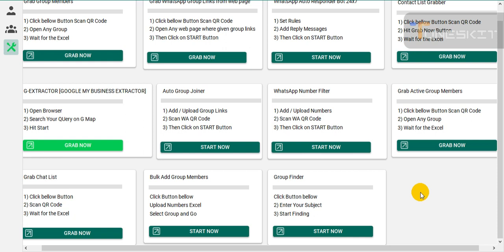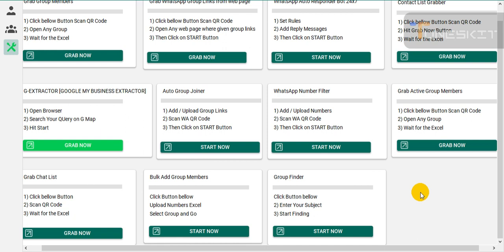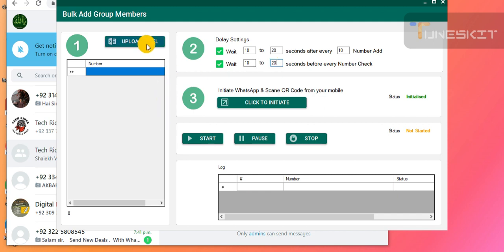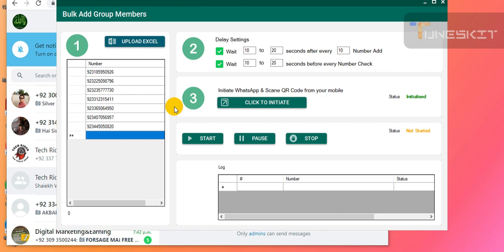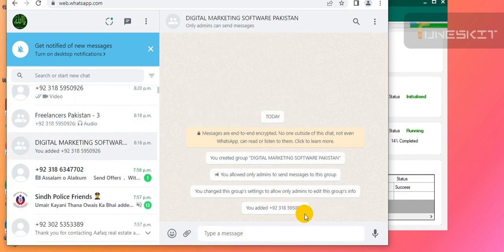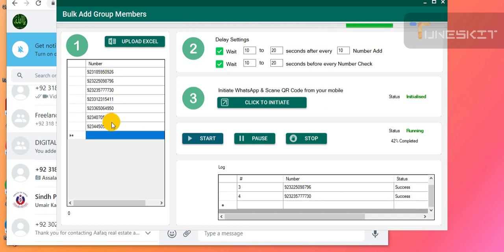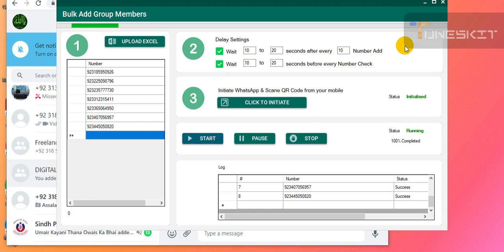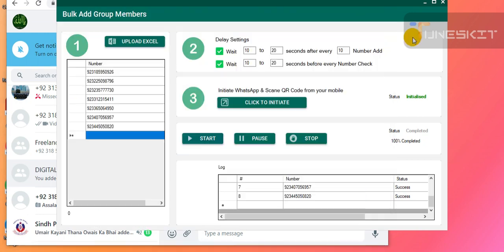How to Import | Add Bulk Members | Contacts in to your own WhatsApp Group| Transfer Members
[Never Seen Before 🔏]How to Import | add Bulk Members | Contacts | in to your own WhatsApp Group| Transfer Bulk Members .

add bulk contacts to whatsapp || add bulk contacts to whatsapp group
Add Bulk Numbers into your own whatsapp Group
How to Save Bulk Contacts in Whatsapp | Bulk Number save 2022
add bulk members in group,Import Bulk Contacts to WhatsApp Group,Excel to WhatsApp - How to Add A Bulk of phone numbers to a WhatsApp Group from an Excel Sheet
How to get all numbers from whatsapp group | How to download whatsapp group contacts in excel, How to Add Bulk Phone Numbers to WhatsApp Group From an Excel File | Excel to WhatsApp Group
How to Import | Add Bulk Members | Contacts | in to your own WhatsApp Group| Transfer Bulk Members .
How to add contacts in bulk in WhatsApp group

1. How To Add Bulk Contacts in Whatsapp Group
2. How To Export Group Contacts from Whatsapp
3. How To Export Whatsapp Contacts to Excel
4. How To Export Whatsapp Contacts to Spreadsheet
5. Export Whatsapp Group
6. Copy One Whatsapp Group to Another
Ab Whatsapp Group Me Members Add Karna Hua Asaan | Add Bulk Numbers in Whatsapp Group
Digital Marketing Full Setup
🔥Bulk WhatsApp Cloud Base API Panel
🔥Social Phone Number Extractor New
     (Instagram,LindedIn,Facbook,Telegram,Twitter)
🔥Yellow Page Data Extractor New
🔥Best WhatsApp Marketing Software  New with Button Message and Catalogue Messages Features, multi account engager
 🔥Whatsapp Groups Auto Finder, joiner, bulk messages sender to groups New
🔥 Whatsapp Bot Master New
🔥 WS Tool
🔥Social Email Extractor
🔥G-Business Extractor
🔥Insta Bot
🔥Twitter Bot
🔥Global Email Verifier
🔥Euro Pages Extractor
🔥Business Lead Extractor Ultimate
🔥LetsExtract email studio , email extractor, Facebook groups members,
🔥 YouTube Video Marketing Blaster Pro, video ranking software,video seo software
🔥RS Business Lead Extractor Ultimate Version (phone numbers,emails,social network profiles links, Location Addresses) All in one.

In this video, we are going to show you how to add all your Clients(up to Limited by WhatsApp) into a single Group automatically by using the software.
            WhatsApp was introduced WhatsApp Groups Concept to send a single update to all yout Clients/ Followers, etc,.. and Creating a WhatsApp Group is very easy but adding the members i.
add bulk member to whatsapp group,
how to add bulk numbers in whatsapp group from excel,
how to add members to whatsapp group without admin,
add bulk numbers to whatsapp group,
how to add bulk number in whatsapp group